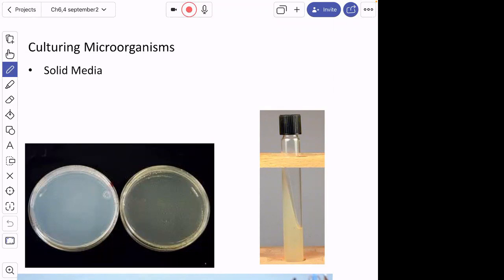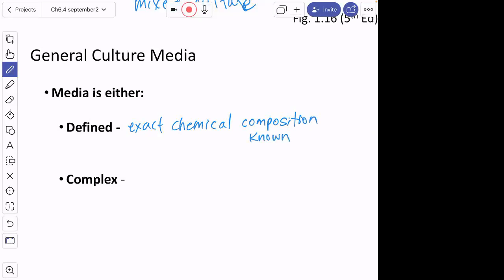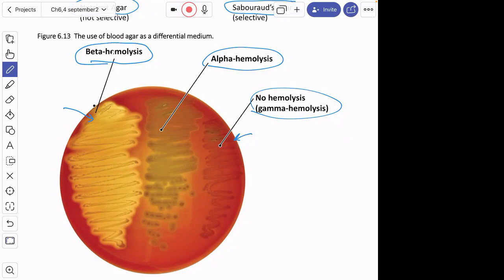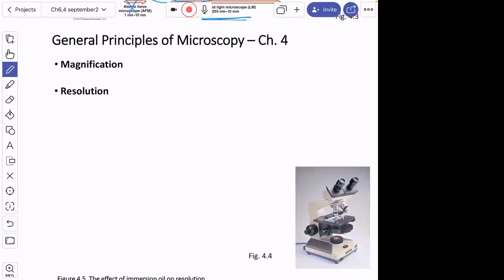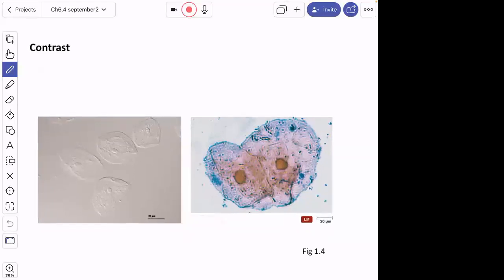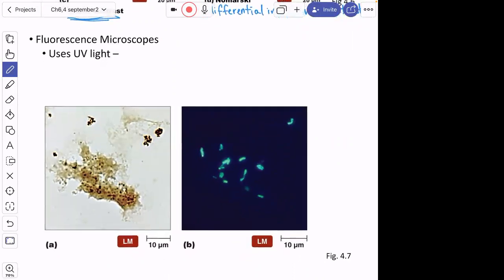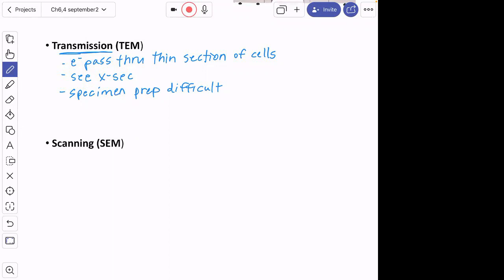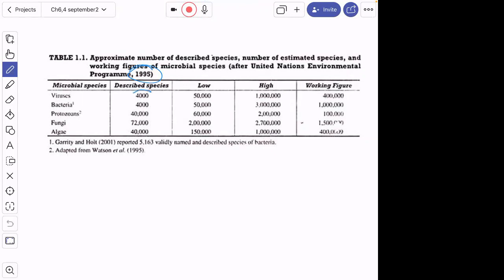Chapter6,4 Leonard GVSU